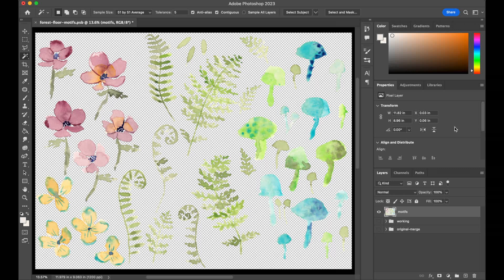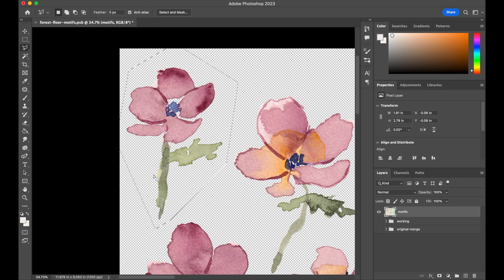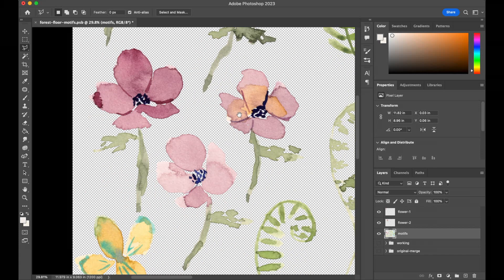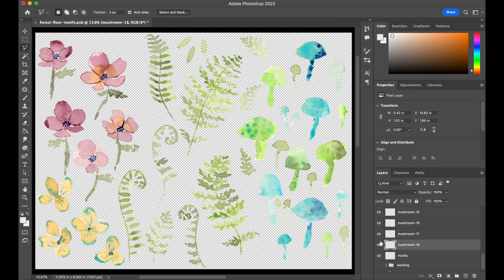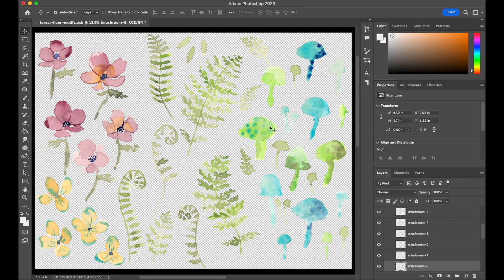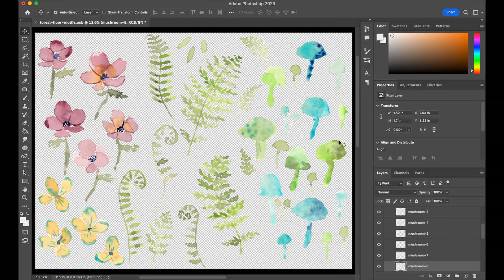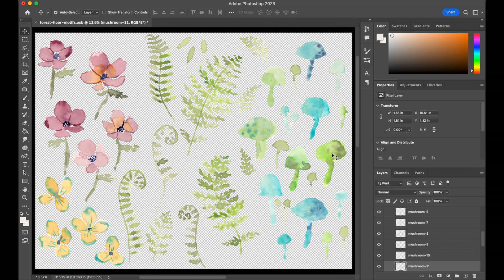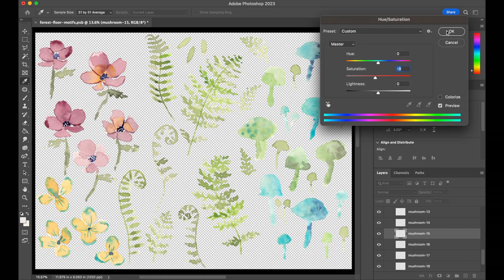Isolating and color correcting individual motifs ✿ Make seamless patterns in Photoshop!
This is the final step before we're ready to actually build our pattern!! In this video, I will show you how I isolate motifs and color-correct individual motifs to create a consistent color story. This is an exciting part of the process, and we're getting close to the fun part now!

My Spoonflower shop!